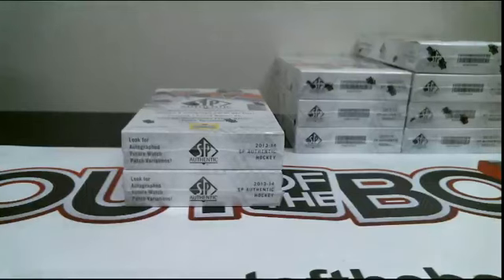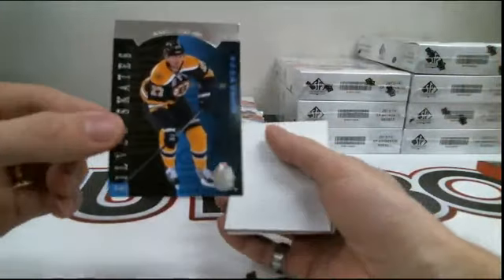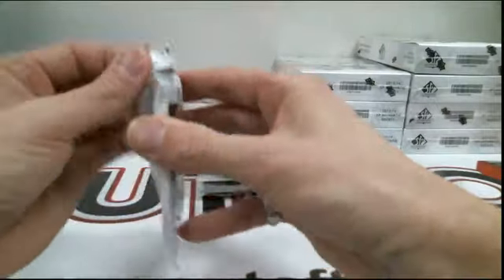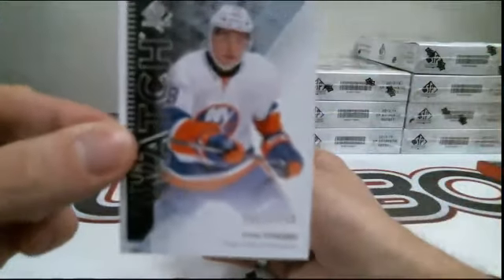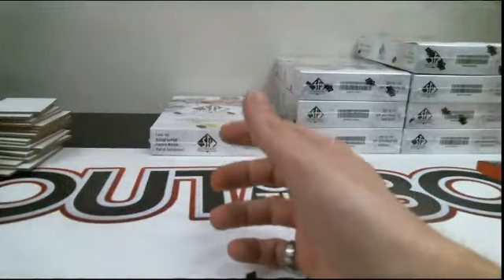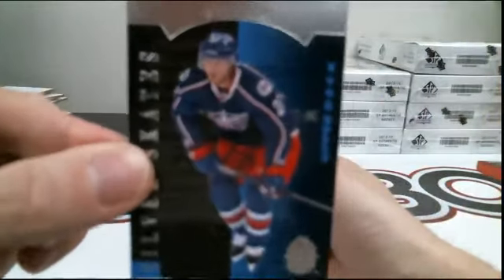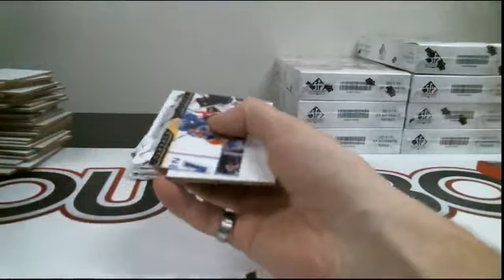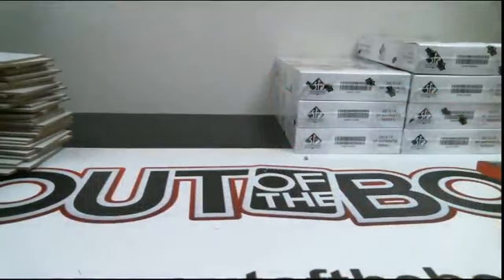Outoftheboxbreaks 13/14 Spa Authentic personal boxes for gohabsgo_mtl